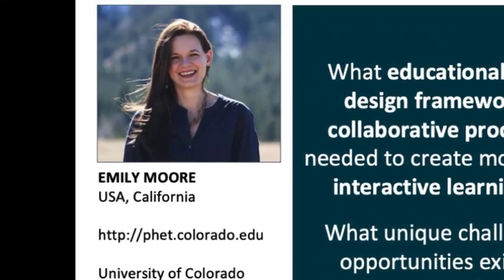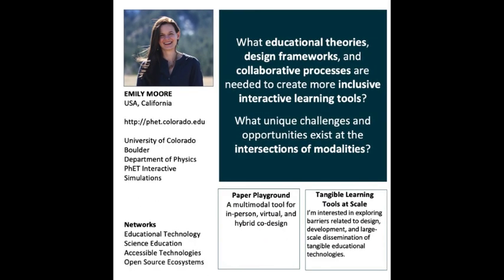Intro to Poster Presentation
You can find the poster template and the poster script template in this Google Drive Folder

Please upload your poster and description files by the end of your day, Sunday April 16th to this Google Drive folder

We'll aim to have all the poster presentations sent to us by this date available for the Retreat attendees to view by Monday April 24th.